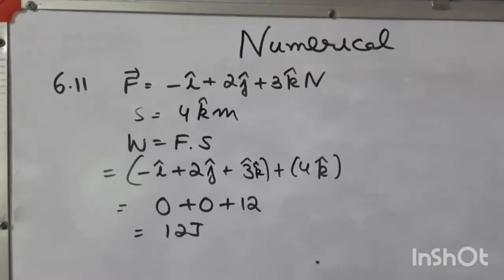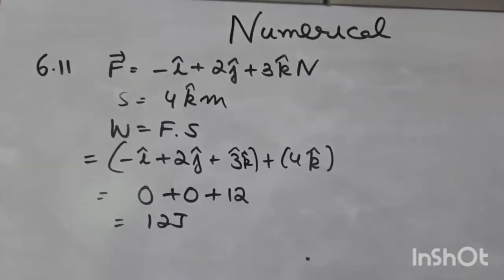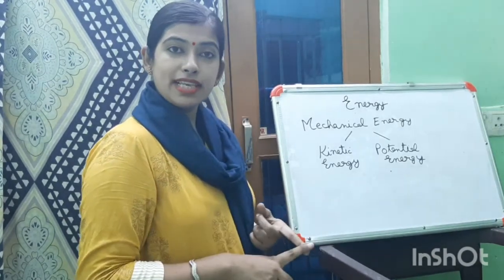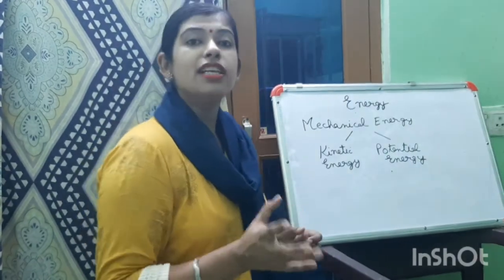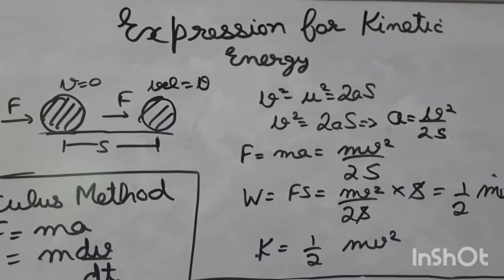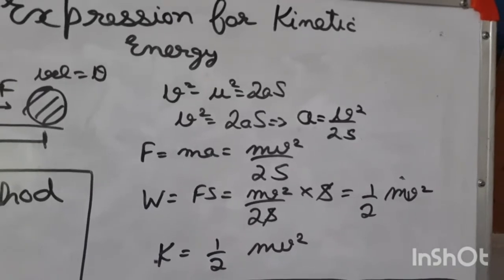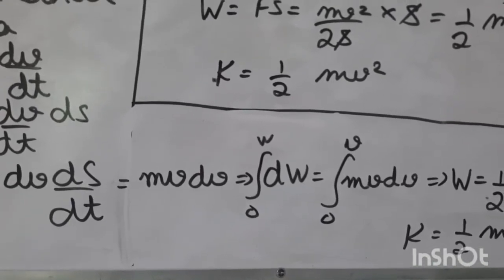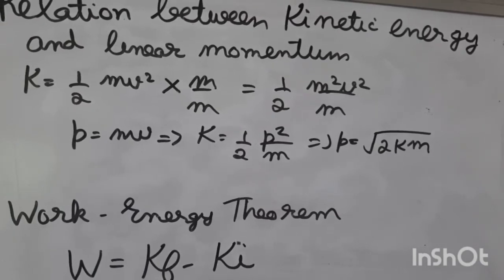Work energy and power